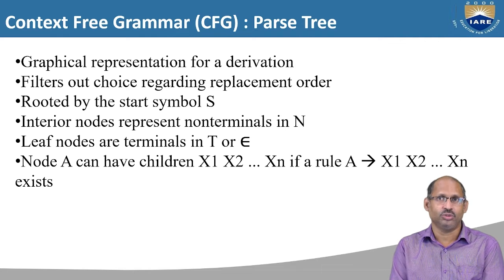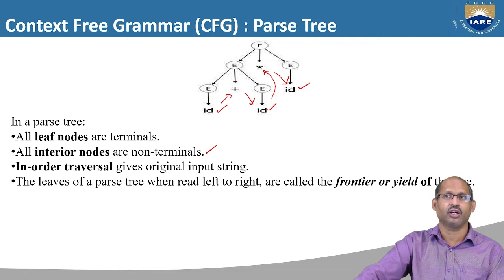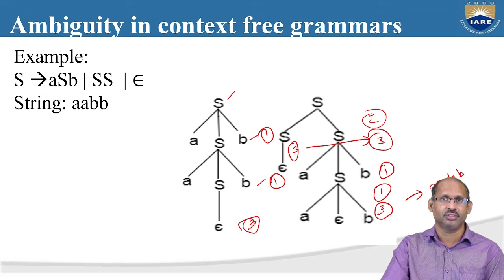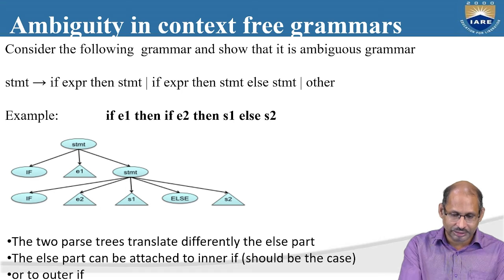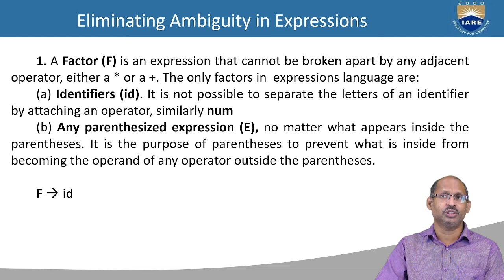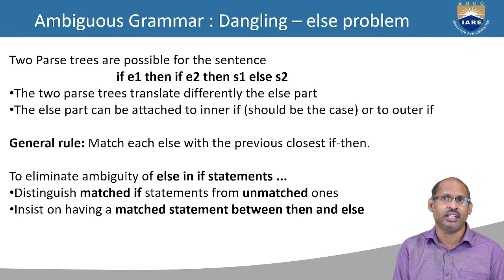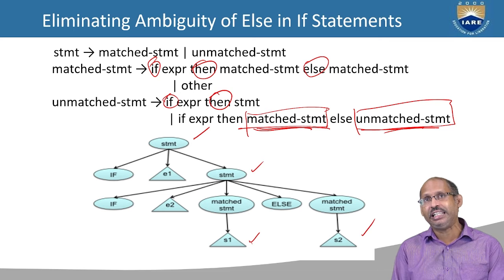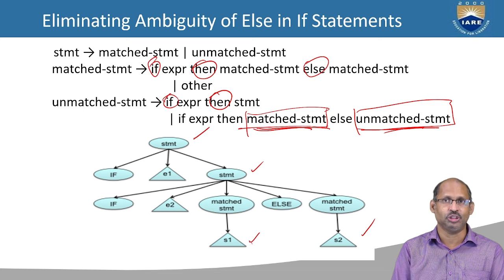Eliminating Ambiguity From Dangling else Grammar by Mr. NV Krishna Rao